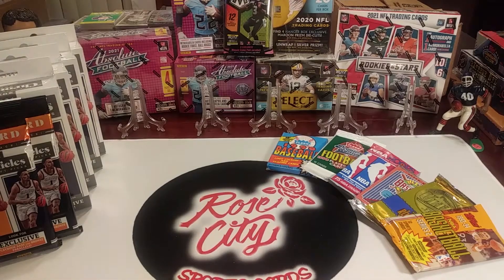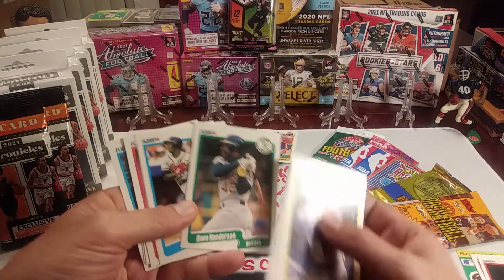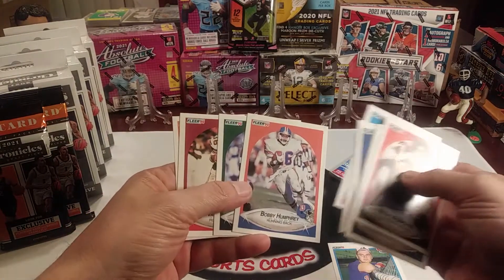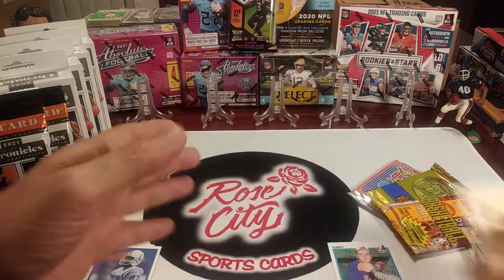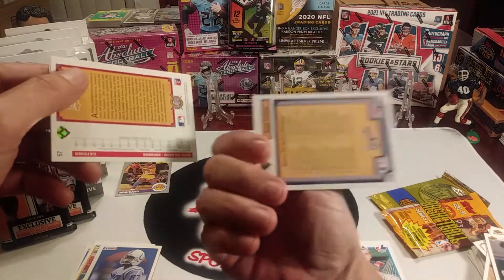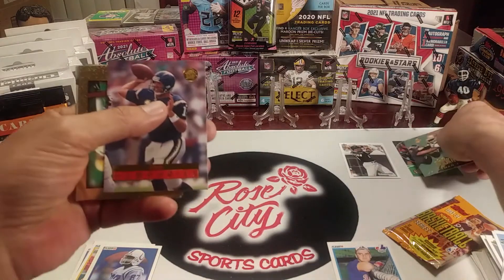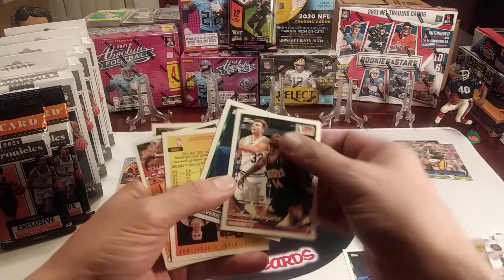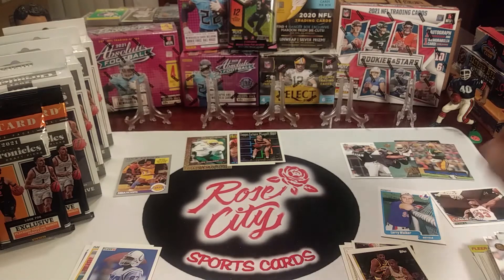🚨Throwback Thur Retro Rip🚨 1990's Hobby Packs🔥HoF RC's🔥Magic🏀Mailman💥+👍PROMO(30 Likes=Prize Drawing)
Mar 1-31 drawing winners will be placed in columns & randomized (random.org) to select (5) Winners for Mar. PROMO INFO prizedrawing cardmunity (Canada: Rip&Ship/PWE) Winners for Jan, Feb & Early March will be grouped together for a LiveStream Group Giveaway around Tournament Time for March Madness! Good Luck!!